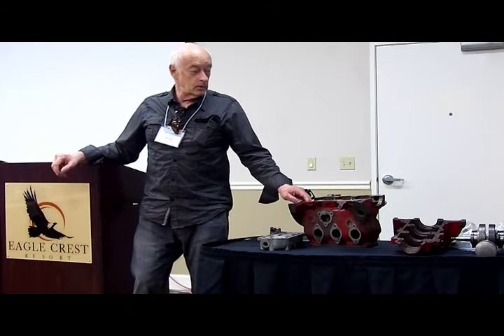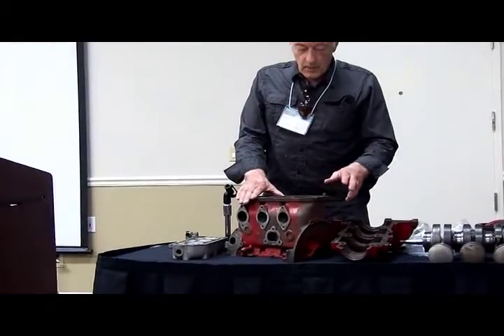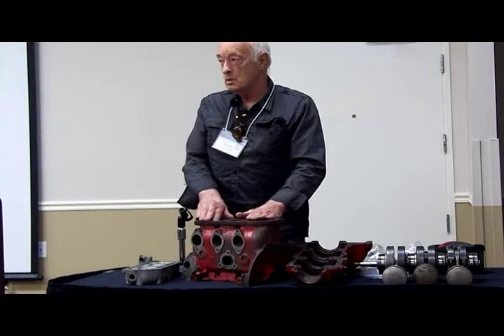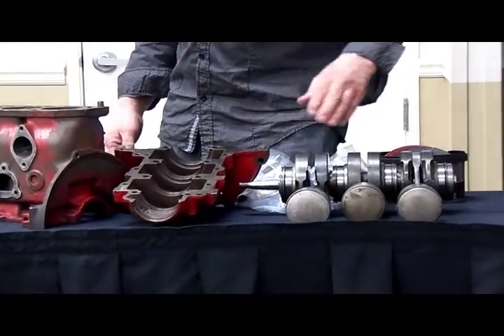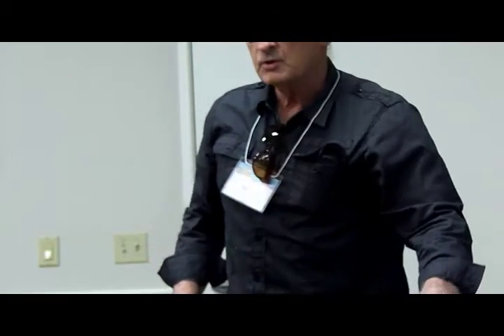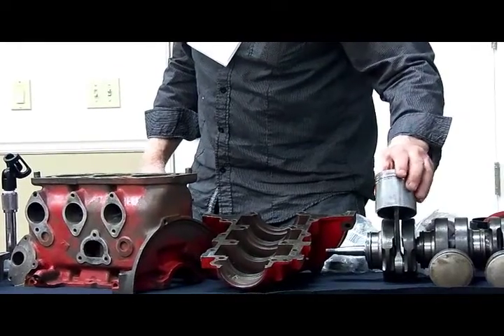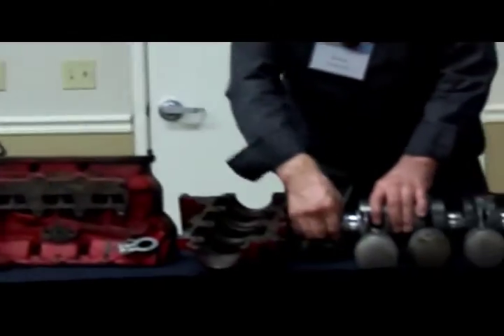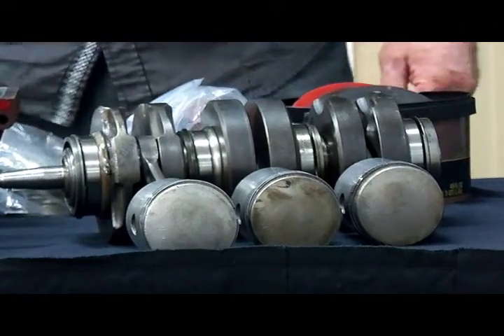BudClarkSOC14RevAudio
This is a revised version of the Bud Clark 2-stroke Tech Session at SOC14. The original version, which had several hundred views before it was blocked, will be removed from my elkmtnman channel.
Bud Clark of J&B Imports in Orange, CA presented this seminar on Saab 2-stroke engines at SOC14 in Redmond, OR on Aug 8, 2014.
Video recorded and edited by Tom Nelson